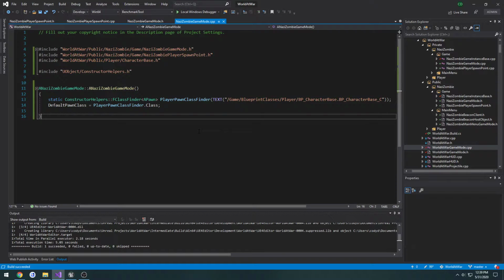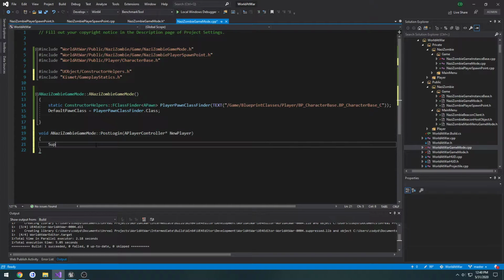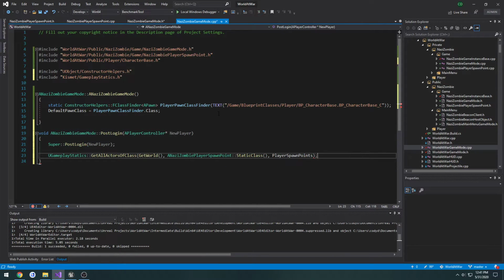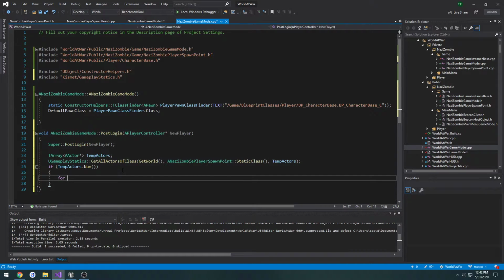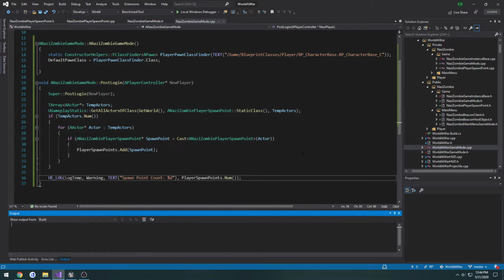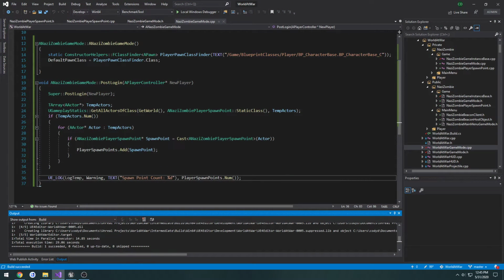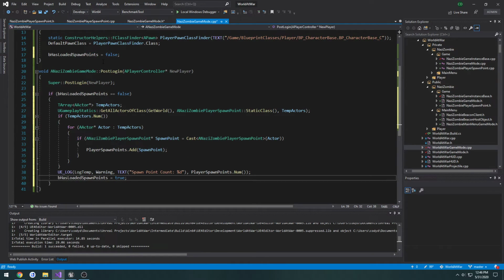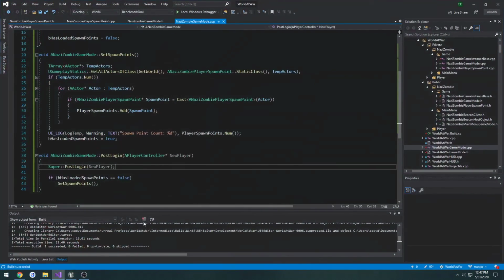Unreal Engine C++ Nazi Zombies: 80: "Game: Store all spawn points in game mode"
In this video we get all of our spawn points in the world and store them in an array on the game mode so that way we have access to the zombie spawn points for future setup with zones.